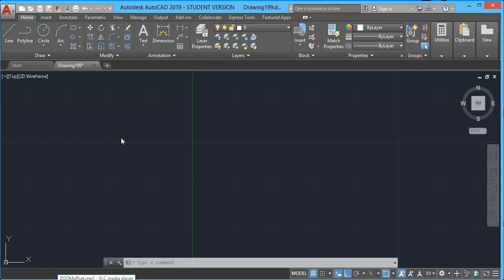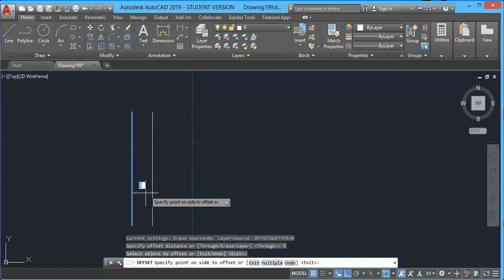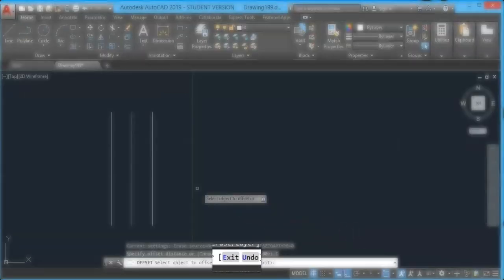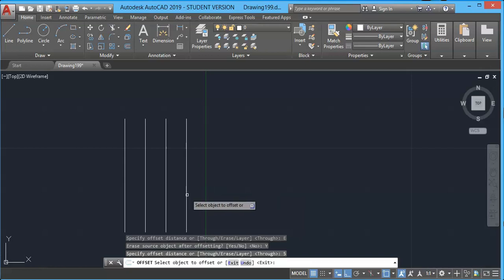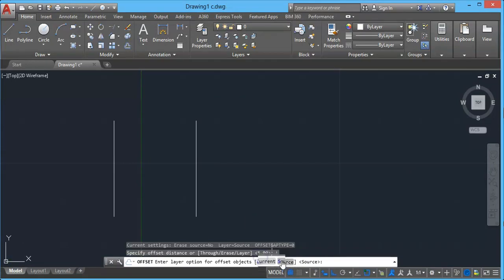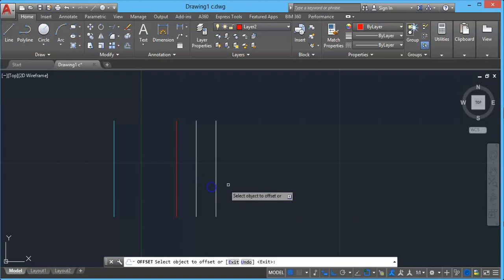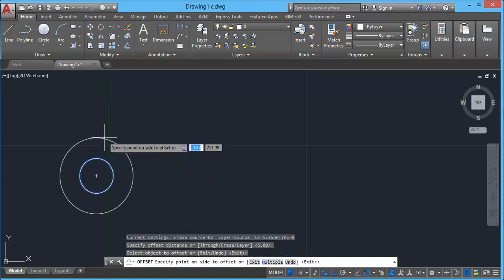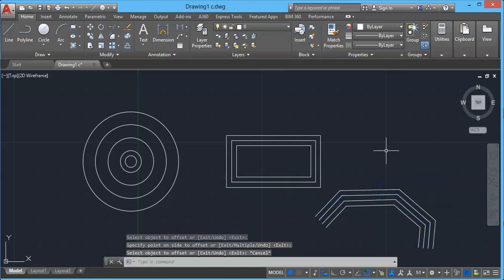How to Offset in AutoCAD | offset command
how to use offset tool
how to apply offset in geometries
for more on ..

To watch full course FREE
AutoCAD 2D 3D, house elevation, drafting
sketchup and Microsoft excel